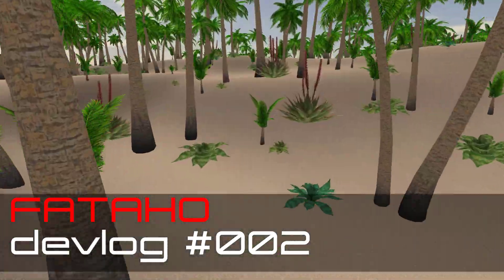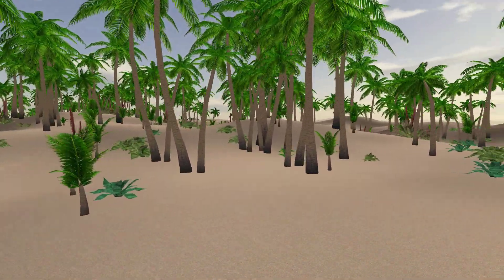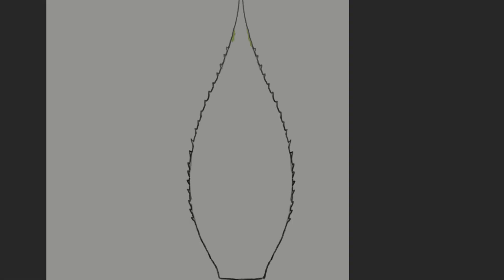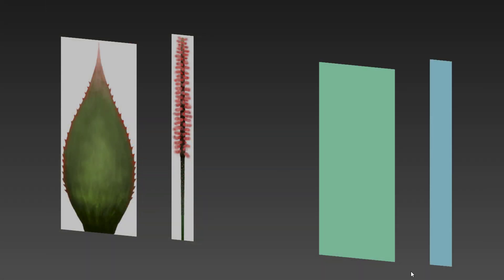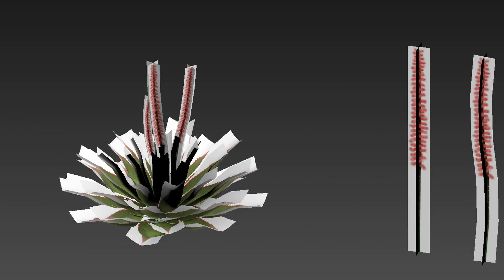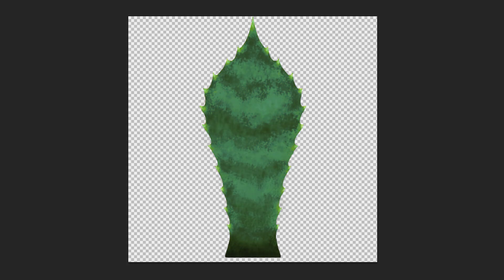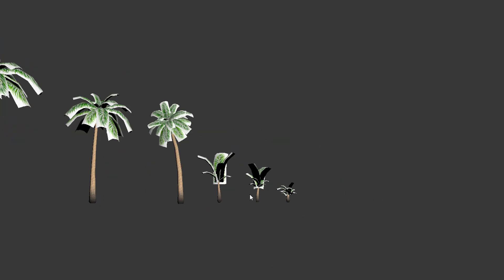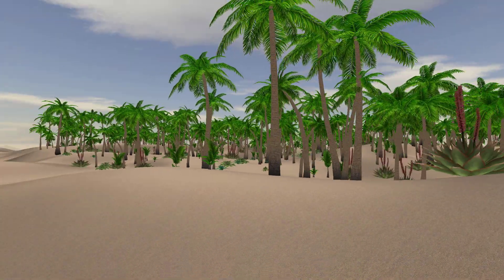MMO 3D game "Fataho" development – Creation of Plants and Vegetation - devlog #2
We are creating Plants and Vegetation for the MMO 3D game "Fataho" using Java, LWJGL and OpenGL. Devlog #2